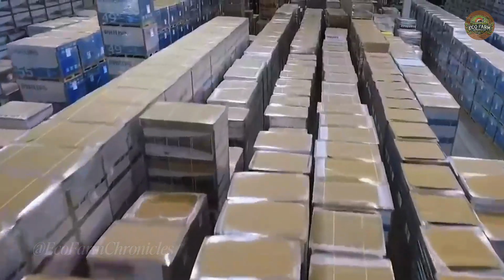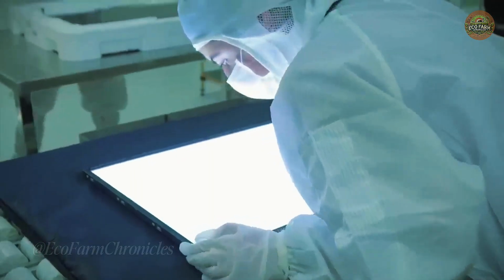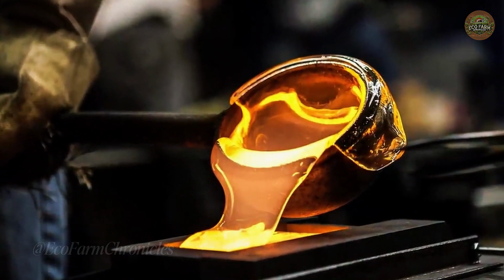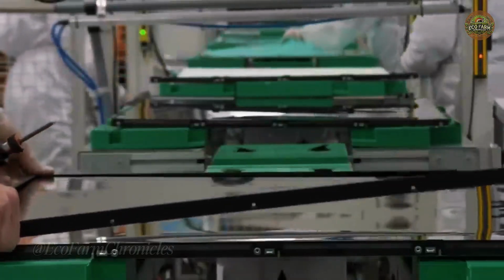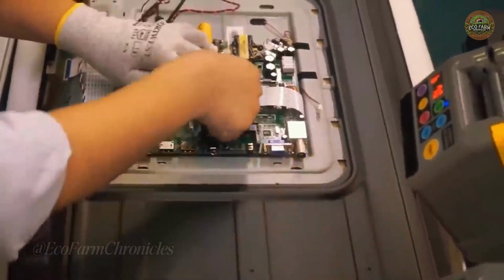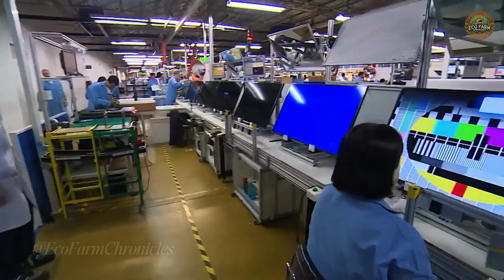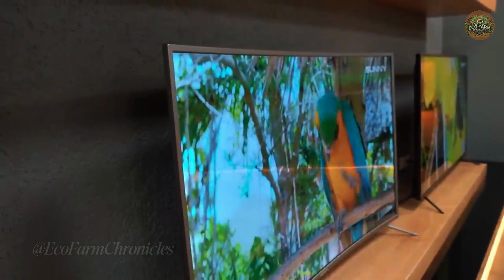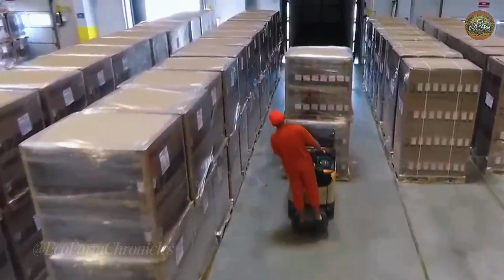How Millions of TVs Are Made | Inside the World’s Largest TV Factory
Have you ever wondered how millions of TVs are produced every year? 📺
In this video, we take you inside the world’s largest TV manufacturing factory, where millions of high-tech products are created and shipped worldwide.

🔥 What you’ll discover in this video:

✅ The advanced production process of modern TVs

✅ How LCD & OLED screens are assembled with precision

✅ Quality control tests before TVs are shipped to customers

✅ Inside the world’s largest TV manufacturing plant

If you’re passionate about technology, electronics production, and how factories work, this video is perfect for you!